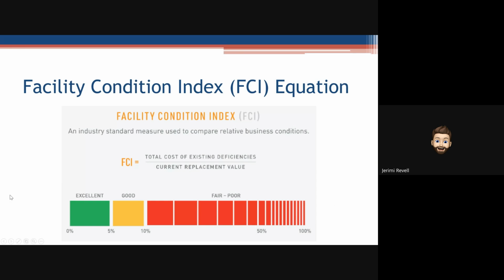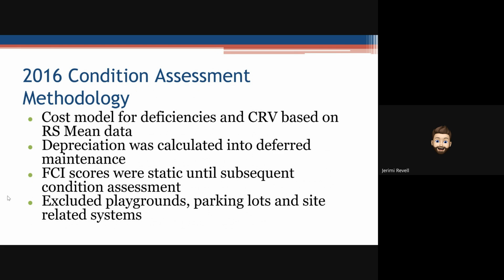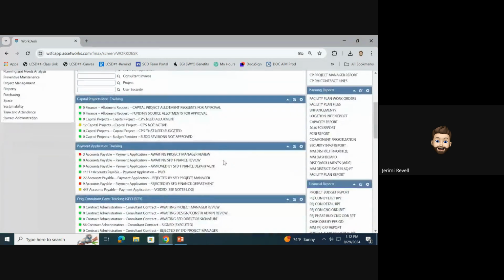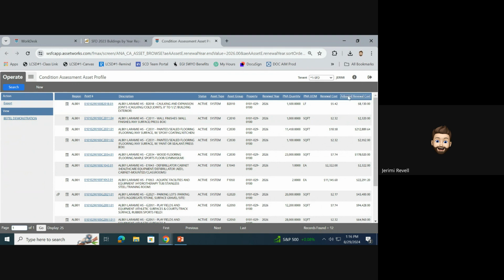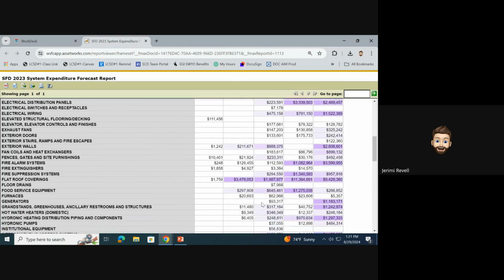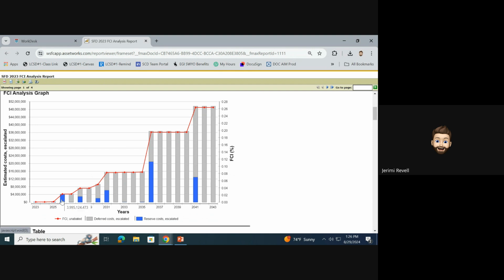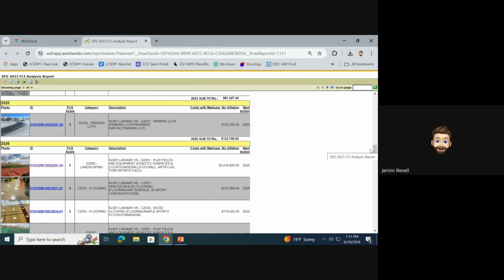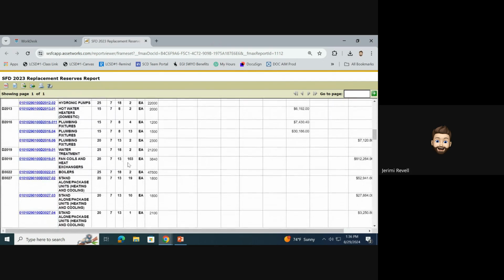2023 Condition Assessment Webinar - Aug 29, 2024